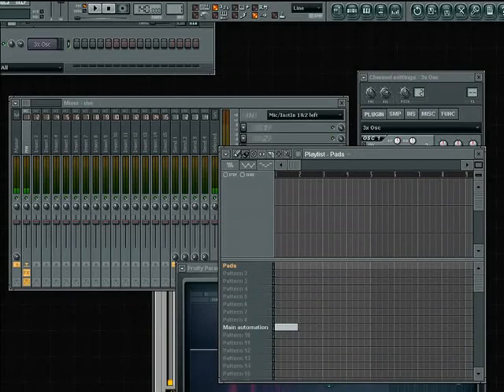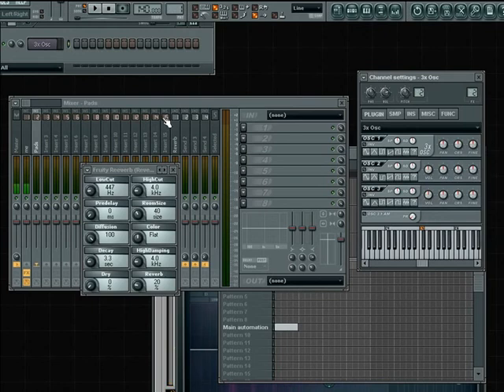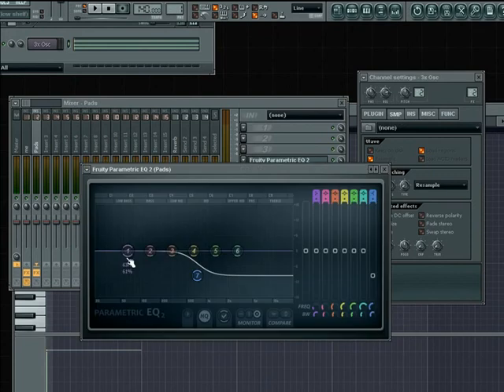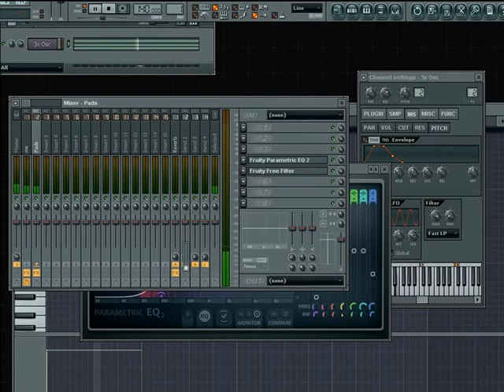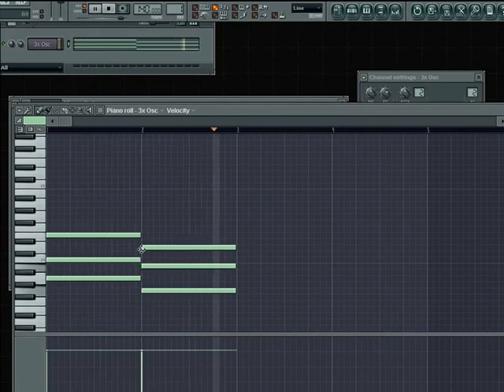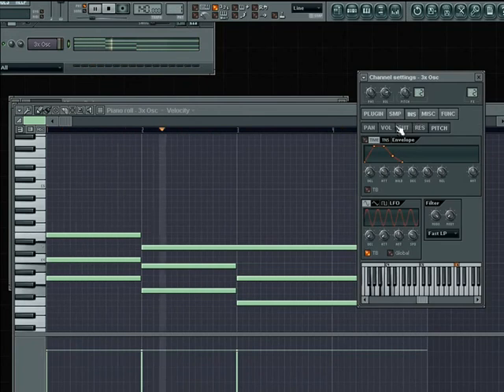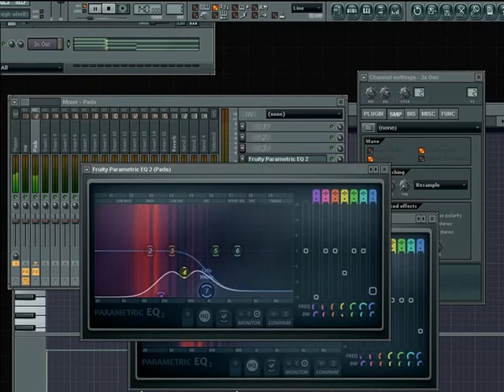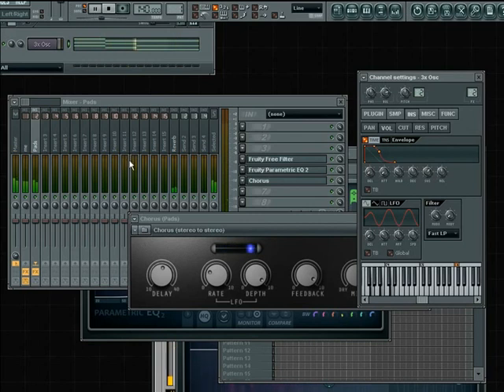eusid's 3xosc pads tutorial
How to get started making pads with the ever so basic FL Studio 3x OSC